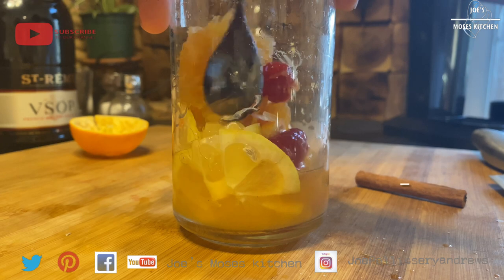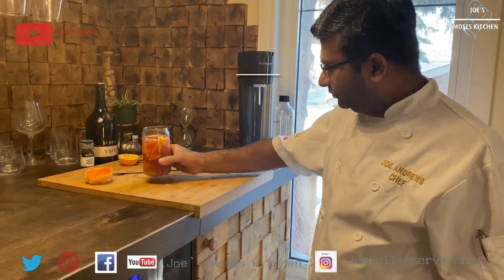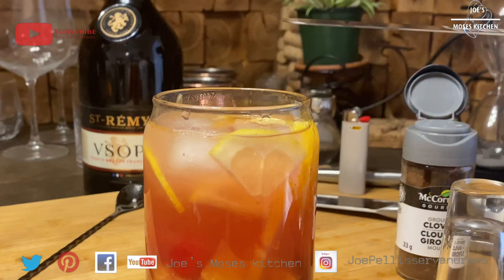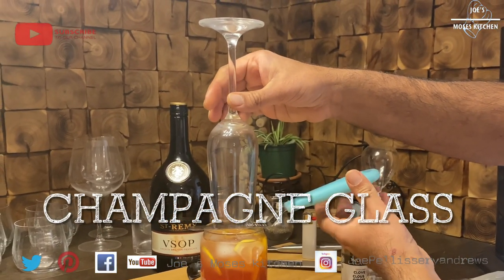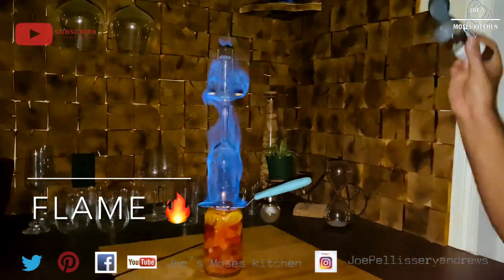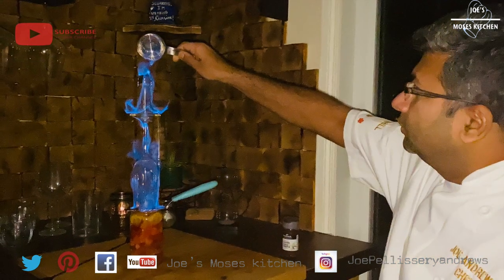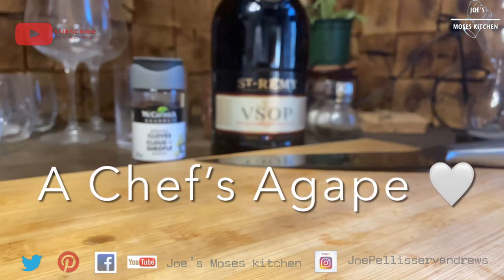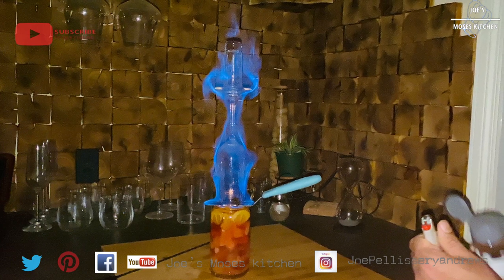ഫ്ലെയ്മിങ് സംഗ്രിയ ( Easy, Quick, Spanish, Portuguese, drink , cocktail, wine) Malayalam subtitles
Sangria (English: /sæŋˈɡriːə/, Spanish: sangría [sãŋˈɡɾi.a], Portuguese: sangria [sɐ̃ˈɡɾi.ɐ]) is an alcoholic beverage originating in Spain and Portugal. Under EU regulations only those two Iberian nations can label their product as Sangria; similar products from different regions are differentiated in name.

A punch, sangria traditionally consists of red wine and chopped fruit, often with other ingredients or spirits.

Sangria is one of the most popular drinks in Spanish cuisine. It is commonly served in bars, restaurants, and chiringuitos and at festivities throughout Portugal and Spain. Clericó is a similar beverage that is popular in Latin America.

Sangria means bloodletting in Spanish and Portuguese. The term sangria used for the drink can be traced back to the 18th century. According to the SAGE Encyclopedia of Alcohol, sangria's origins "cannot be pinpointed exactly, but early versions were popular in Spain, Greece, and England".

“Ingredients, Recipe & Step by Step Method”

Prepare all the ingredients

Step 1…….
Orange- half slice
Orange juice - 1+ half
Lemon juice - half
Lemon- half slice
Raspberry-6 pieces
Sugar -2 teaspoon
Cinnamon stick -1 piece
Rose wine -6 oz

Method….

Slice the lemon and cut into 4
Slice the orange and cut into half
In a glass add lemon and orange slices
Add raspberry
Squeeze the orange juice
Squeeze the lemon juice
Add the sugar
Stir
Add the rose wine
Add cinnamon stick
Stir well
Keep the sangria in the refrigerator
Cool for 4 hours

Step 2
Ice cubes 3 pieces
Cognac - 3 oz
Cinnamon powder

Method
Remove the sangria from the refrigerator
Add the ice cubes

Step 3

Build a tower using glass
On top of sangria, place a spatula
On top of it place a champagne glass upside down
On top of the the glass add shooter glass
Drop 1 oz of cognac on top of it

Step 4
In a spoon pour the brandy
Heat the cognac from the bottom
Flame the cognac
Pour the cognac over the glass
Drizzle with cinnamon powder

Bon appetit……..

Notes & Tips.
. Build the tower with any type of glass
. Thumb rule is that the liquor cognac ends up in the glass, and it adds flavour
. I am using Rose wine. You can use red wine
. Original recipes use apple

Drinking is injurious to health 🥃
Flambé carefully 🔥 Be cautious while handling fire.

Recipe Number - 77

Published date: 1/January / 2022